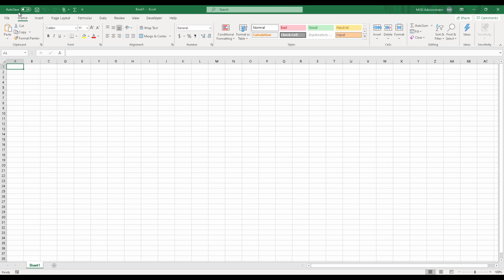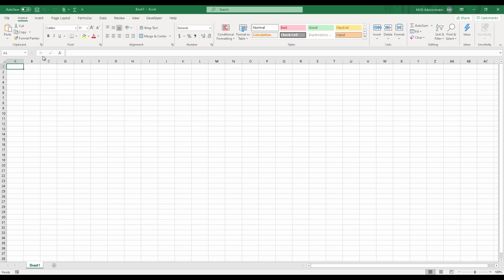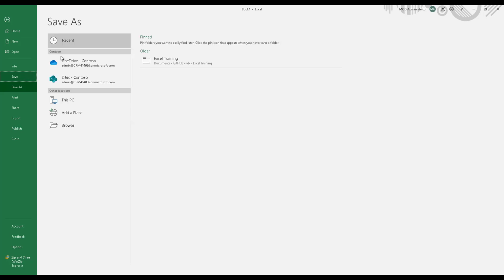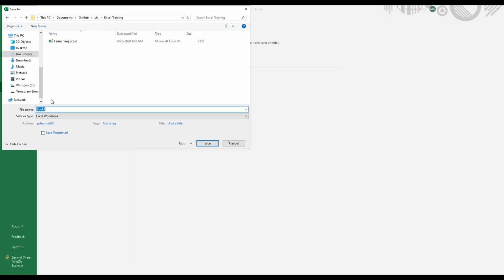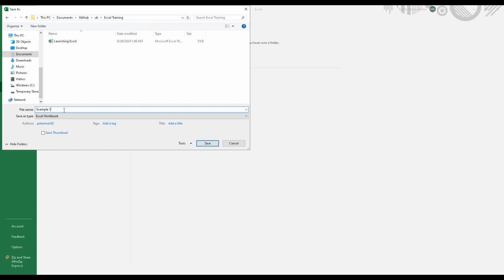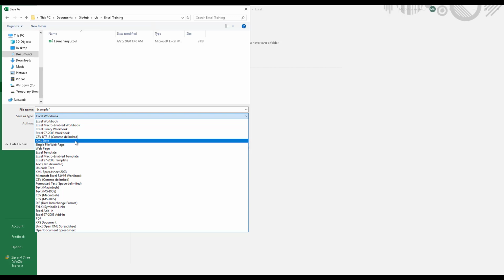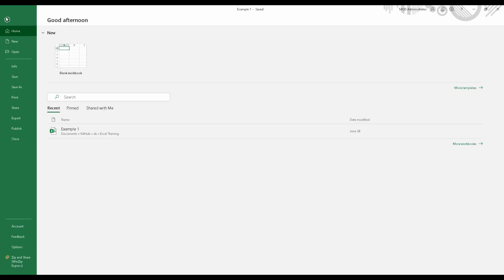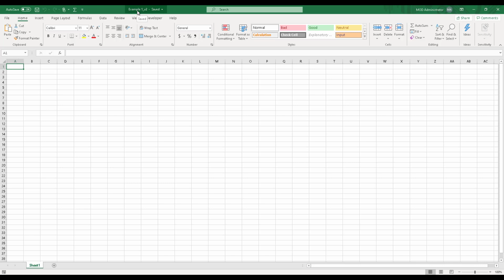07 Saving An Excel Document